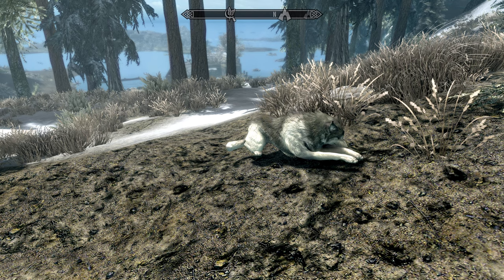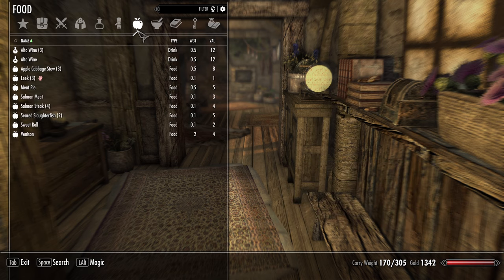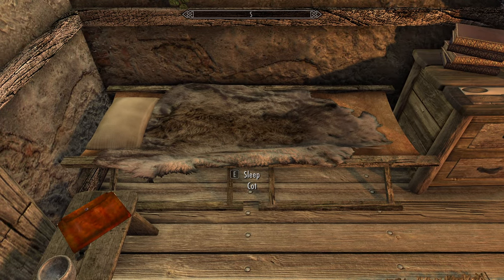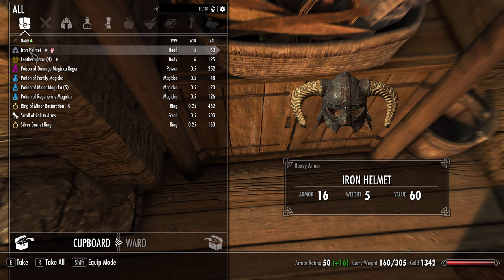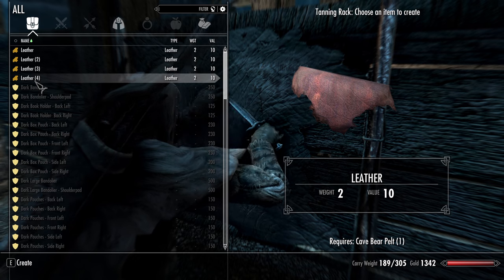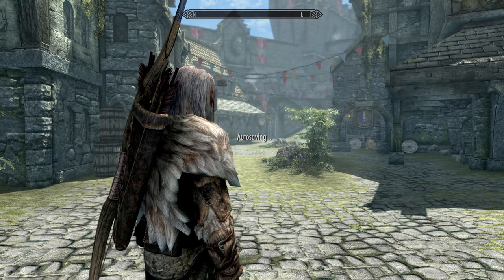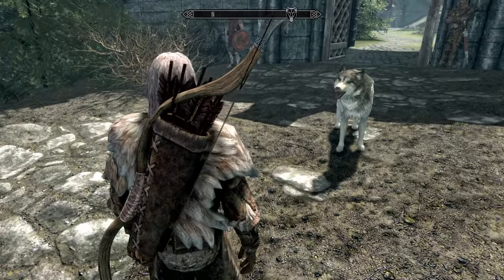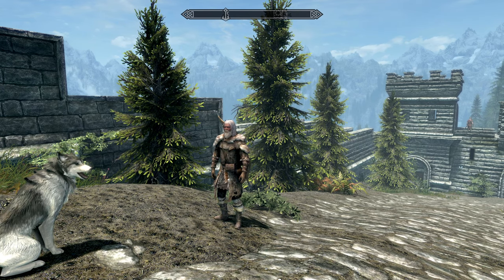SkyrimSE: Ward the Mountain Man: #6 Taking Care Of Business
I really got a scare!!!
PLEASE CHECK links etc below: Address; All Skyrim Series Links; PC specs; Mod List
Shirley Curry
Lebanon, OH 45036
My Operating System: DogHouse Systems Model: Armor TL980 Hero Processor: Intel® Core™ i7-4790K Cpu@4.00GHz 4.00GHz Graphics Card: GTX980 Installed Memory (RAM): 16.00 GB (I’ve bought two more) System Type: 64bit Operating System
My Mod List For Skyrim: Lamposts of Skyrim; Bandolier:Bags and Pouches; Convenient Horses: Towns and Villages Revamped; Weather Control; Open Cities; Moonpath to Elsweyr BijinWarmaidens Bijin Wives Holidays Inigo Notice Board Sit Anywhere Whistle Alternate Start Immersive Citizens Followers Wander Amazing Follower Tweaks